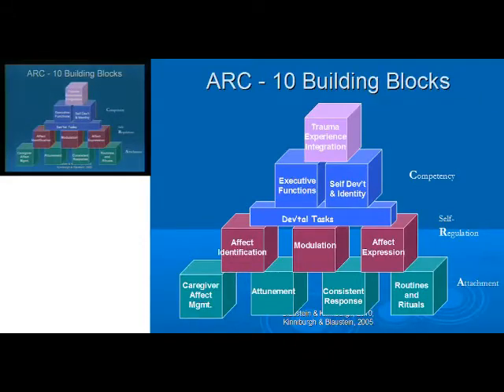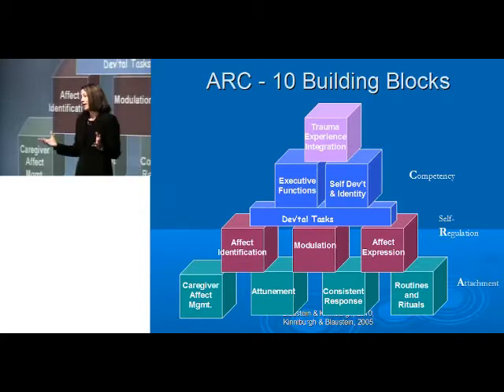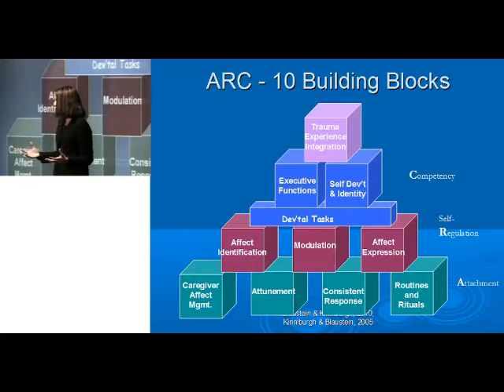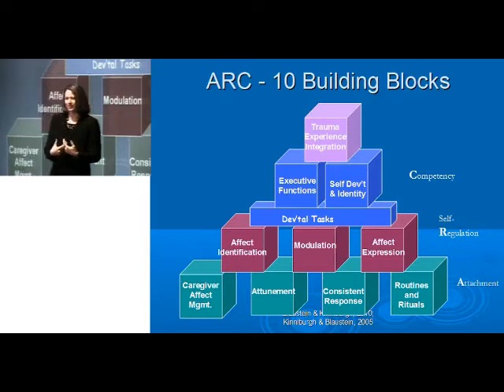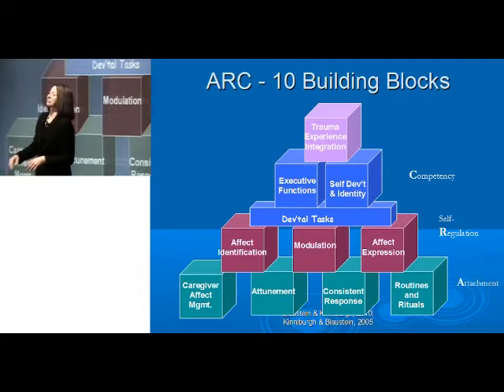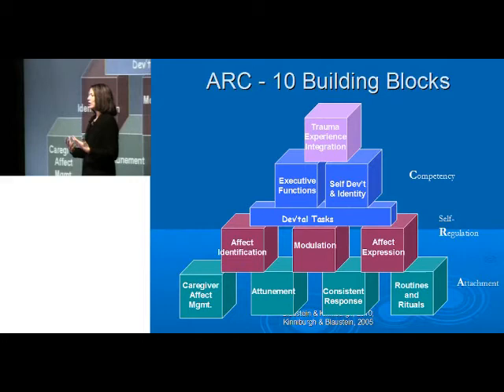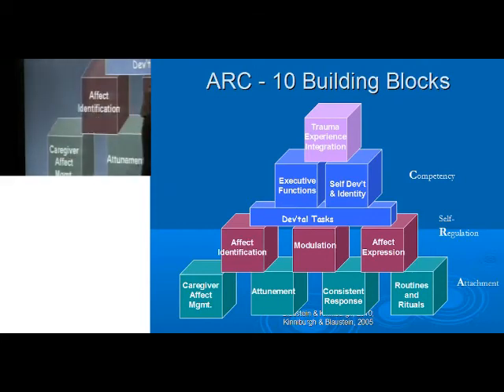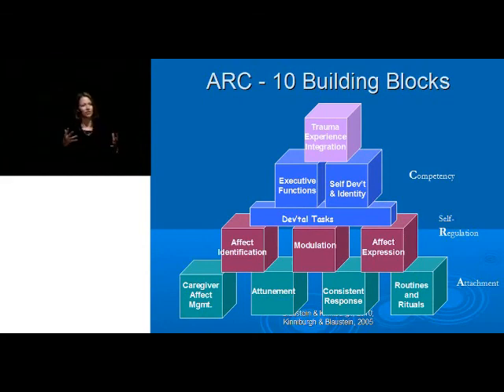ARC Approach to Treating Complex Trauma in Children & Adolescents - Kristine Kinniburgh—J&K Seminars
Kristine Kinniburgh describes how she developed the Attachment, Self-Reulation & Competency (ARC) approach to treating complex trauma in children & adolescents.
This is a segment from the 2-day seminar she presented on this subject to mental health professionals.

This program addresses a range of challenging ethical and problematic clinical situations frequently encountered in mental health practice.

Participants will be able to describe:
-Key elements of complex developmental trauma and proposed diagnostic criteria
-Prevalence and societal cost of childhood trauma exposure
-Core components of complex trauma treatment
-Key domains of functioning impacted by complex trauma, and relevance to current behavioral functioning
-How to use specific trauma-informed strategies relevant to their professional discipline and area of practice

Questions? Contact J&K Seminars
or
Like our pages on social media for information on our latest seminars, psychology research, continuing education news, and company updates:

Since 1990, J&K Seminars has been providing Continuing Education Credits for most Mental Health Professions including Psychologists, Nurses, Social Workers, NBCC Counselors, D&A Professionals, Occupational Therapists, and more.